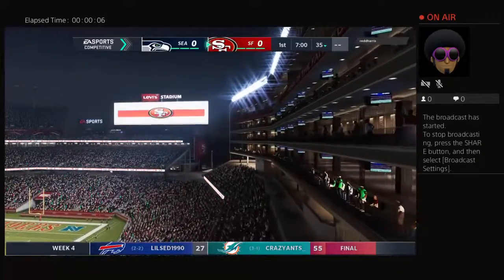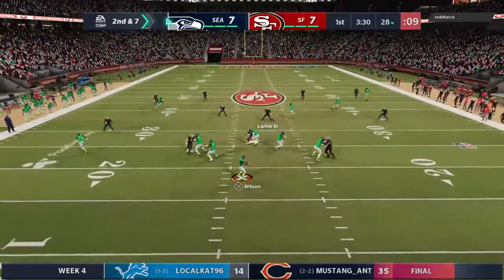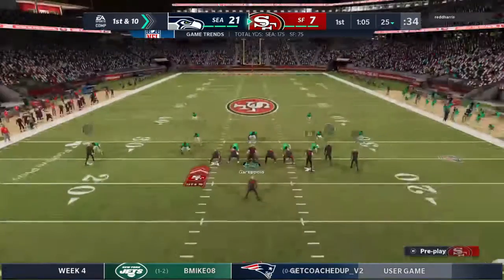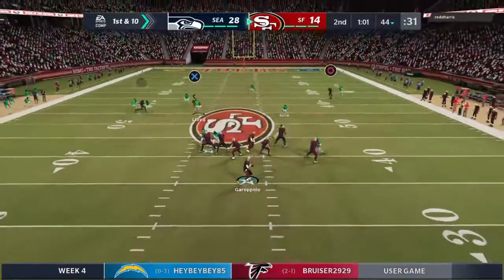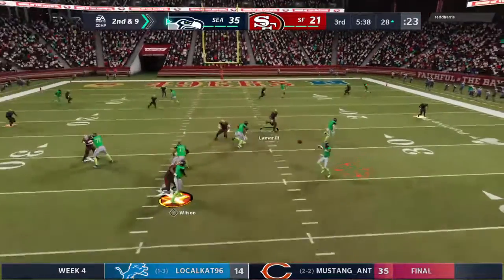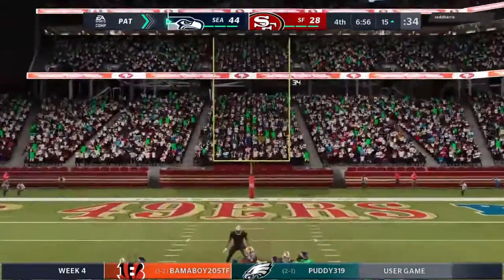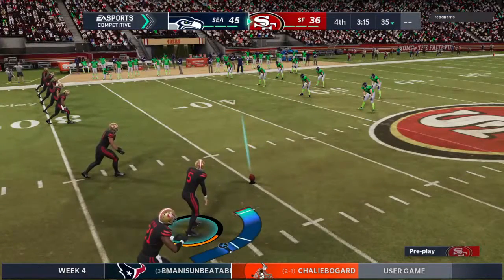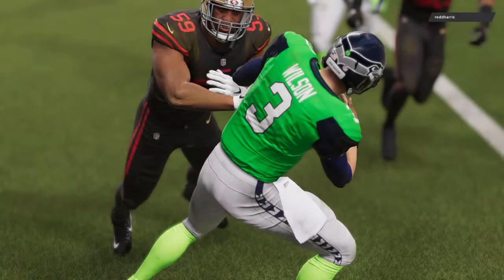Crashaka2Real's Live PS4 Broadcast